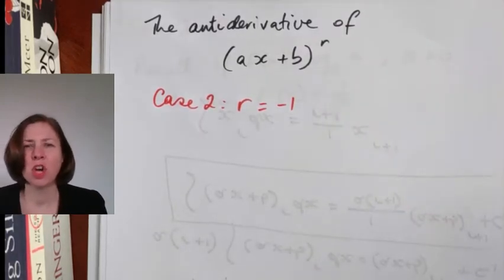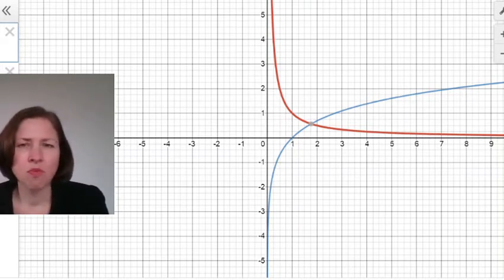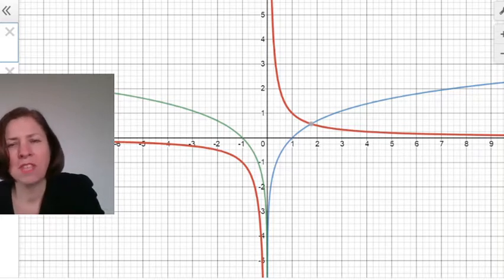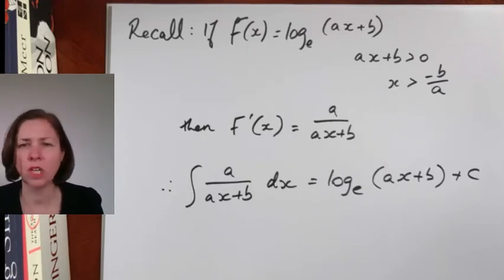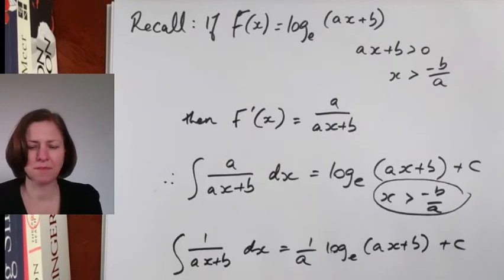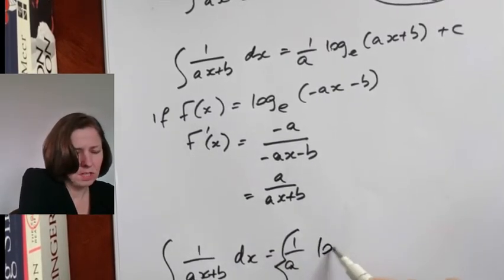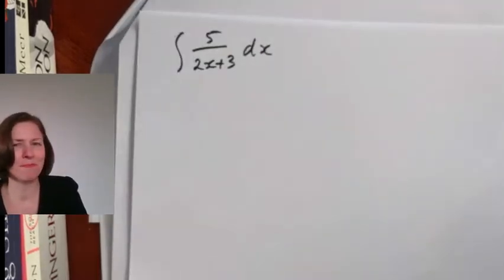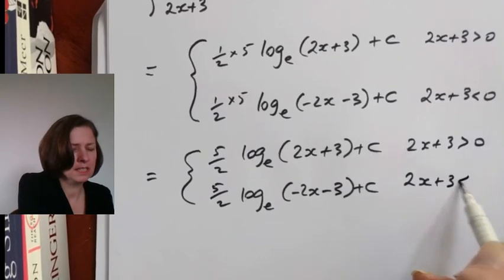The antiderivative of (ax+b)^r, part 2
This video will show you how to find the general antiderivative of a linear function raised to a power. In the previous video, we saw the case when r does not equal -1. This video will look at the case when r = -1.
Year 12 Maths Methods
VCE Mathematical Methods Units 3/4
Integration, calculus